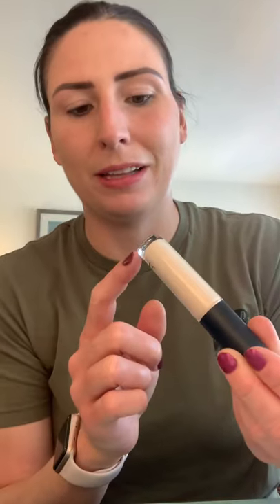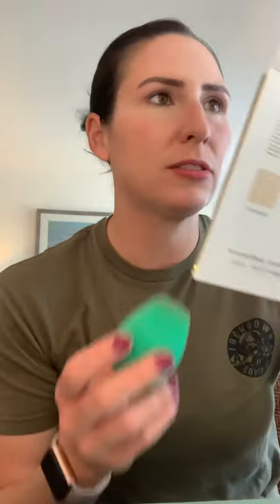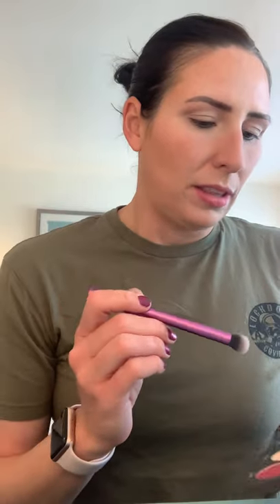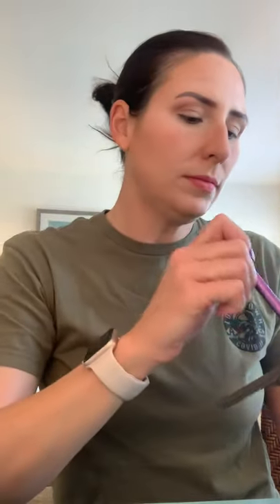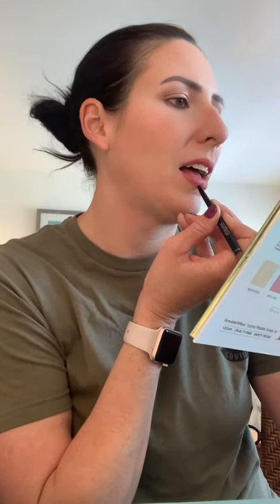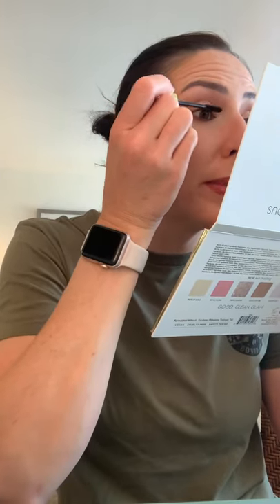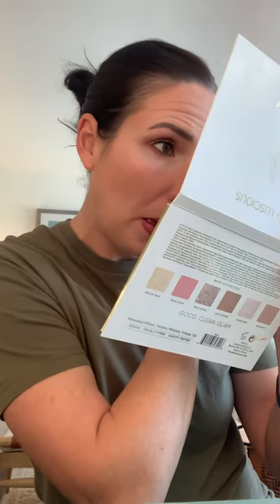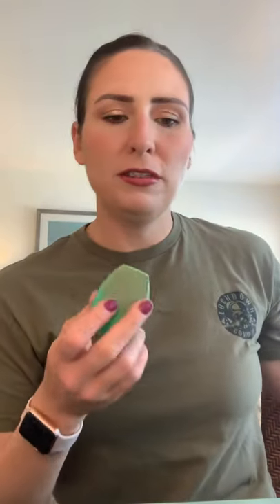Full face of makeup!